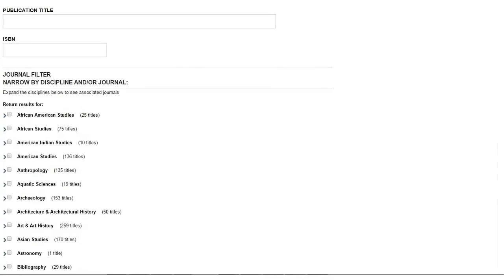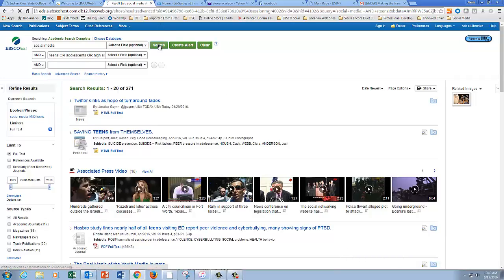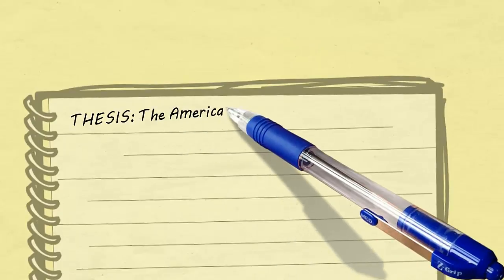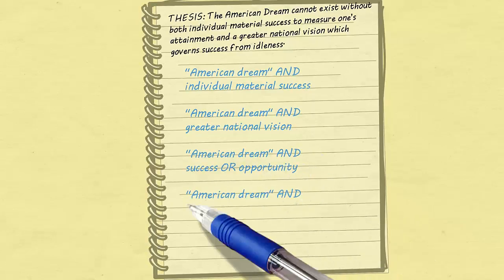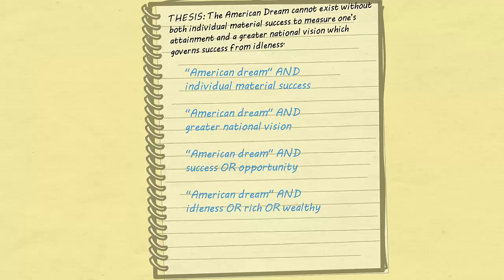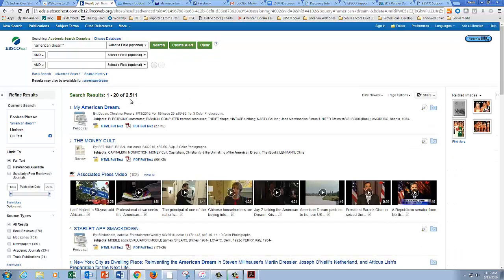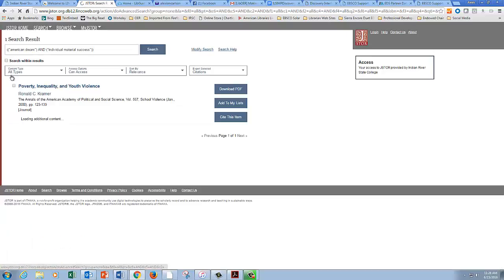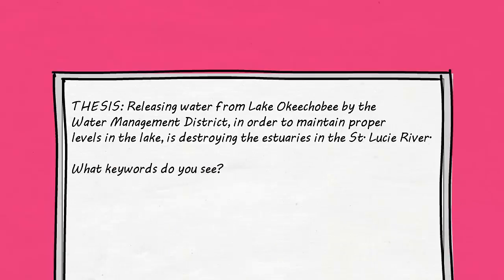Advanced Database Search Strategies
Finding and using keywords for searching the libraries' databases will help you narrow down your results.